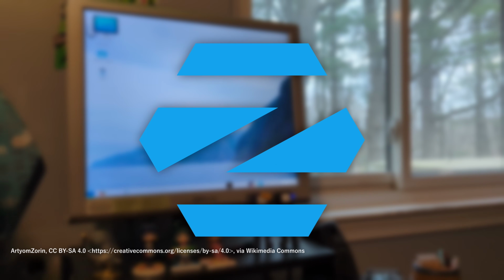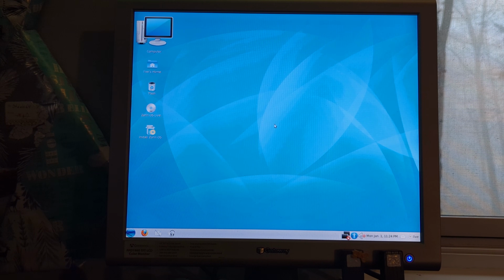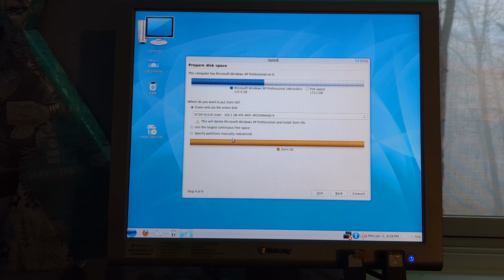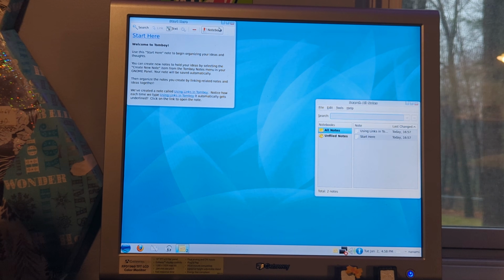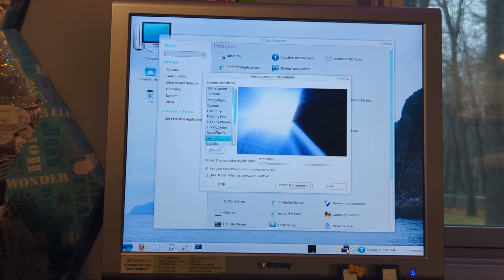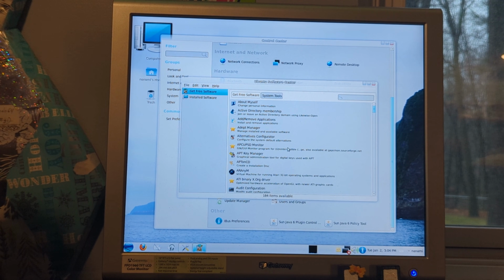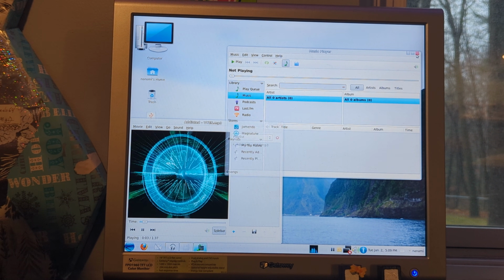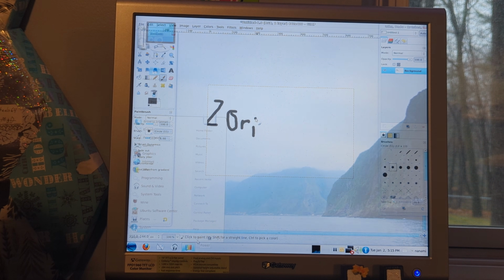Early Zorin OS was amazing. But why?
Zorin OS started out as an amazing distro. Based on a goal of making Linux simple and user-friendly, it is no wonder it's been known by most Linux users, if I had to make a guess. So why do I like this early release of it? I hope you enjoy this video.

The usual timestamps:
0:00 - Introduction
0:29 - Background
1:03 - Live Environment and Installation
3:37 - The 2010 Zorin OS Experience
7:37 - Conclusion and Closing Words

Credits:
- Video edited in DaVinci Resolve 19.0.2
- Audio Recorded using Audacity 2.3.0
- Thumbnail edited in Paint.NET 5.1
Image Attributions:
- This video idea was based off of a video idea suggested by a viewer.

-- I don't really have any related videos this week. This is a somewhat seemingly niche topic, hence why I won't try to focus on finding notable videos relating to it. --